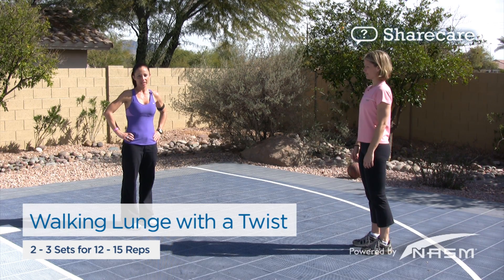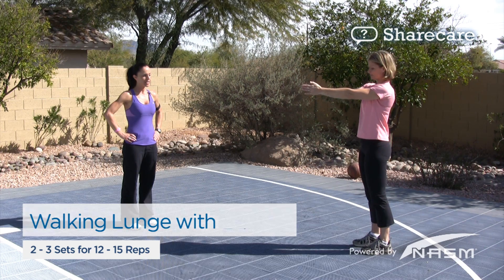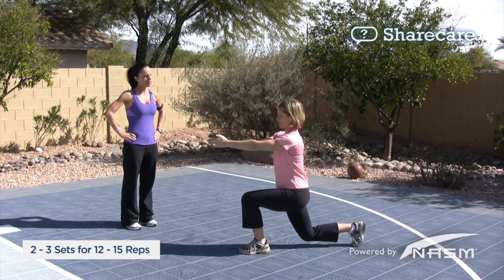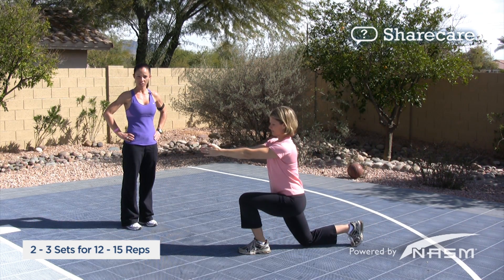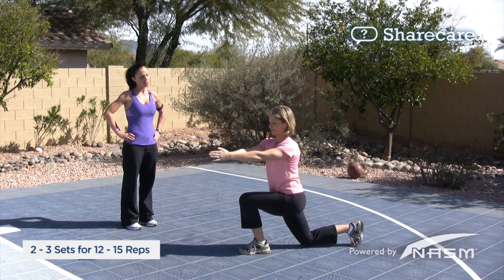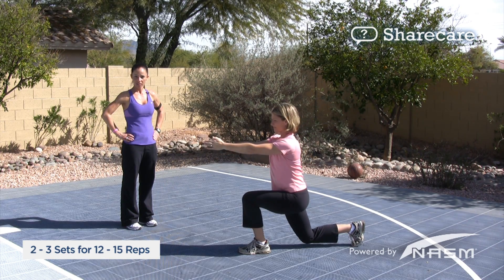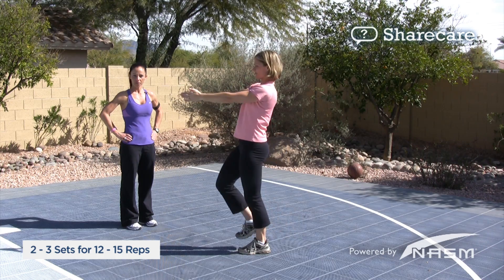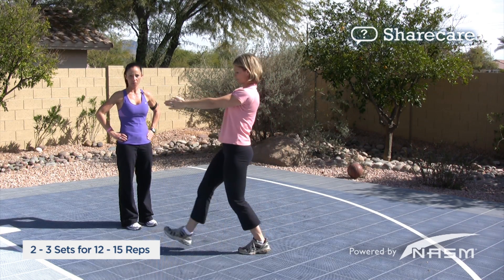Sharecare Expert Tip - Walking Lunge with a Twist